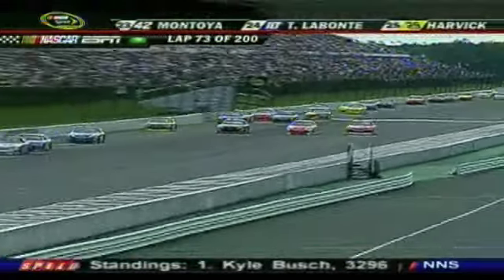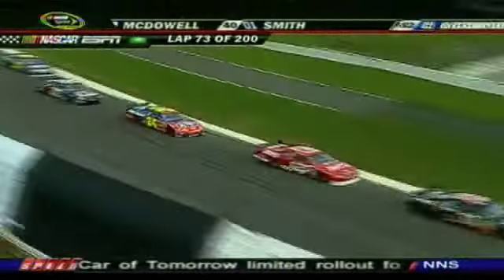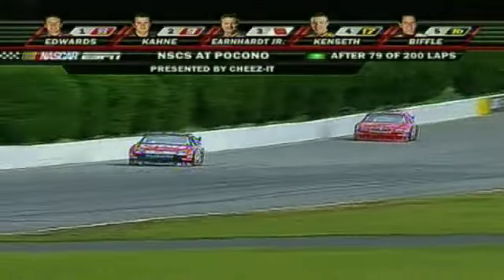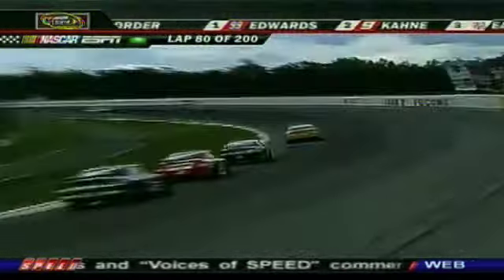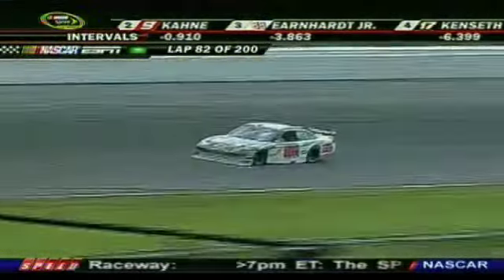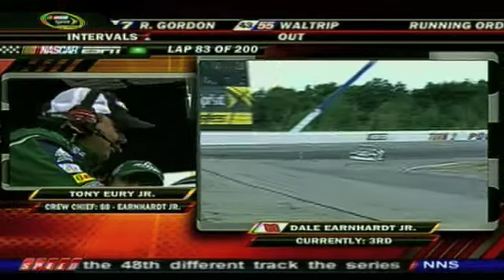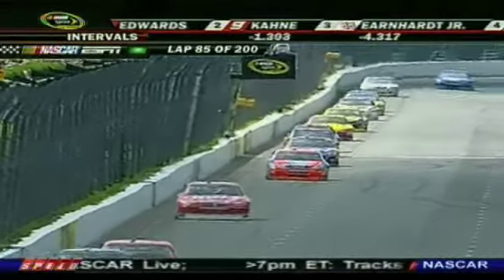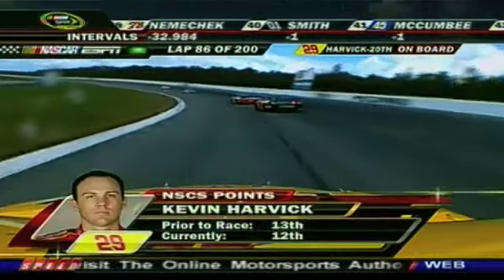2008 Sunoco Red Cross Pennsylvania 500 Part 7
2008 Sunoco Red Cross Pennsylvania 500
August 3rd, 2008